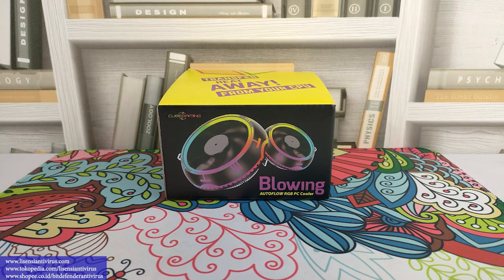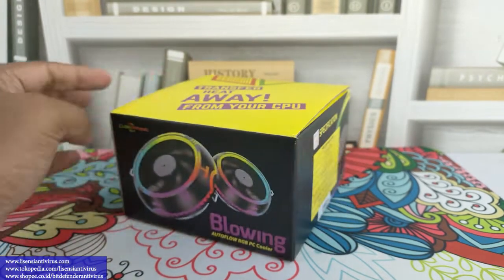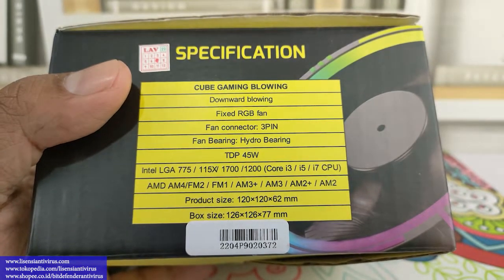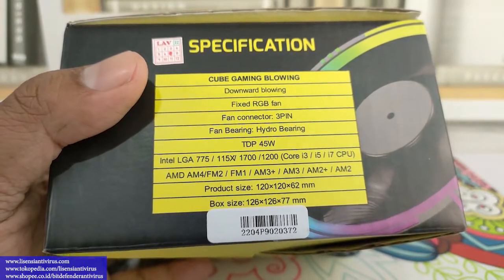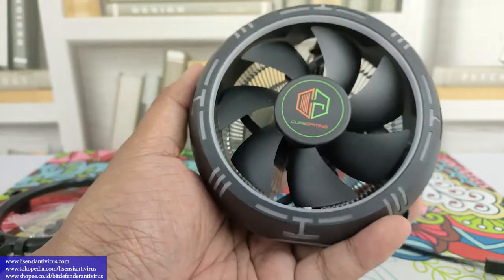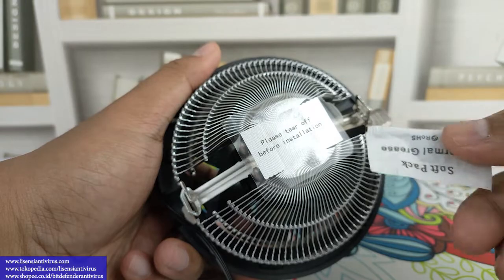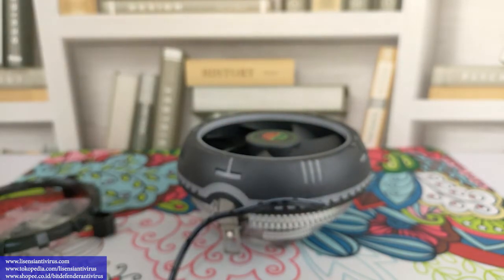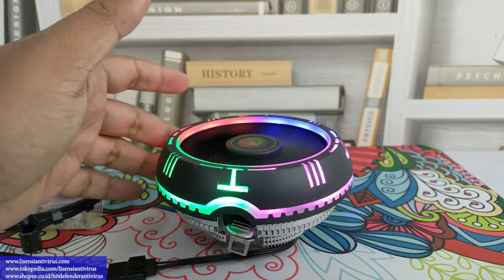HEATSINK CUBE GAMING BLOWING TOKOPEDIA LISENSIANTIVIRUS SUPPORT LGA 1700 DAN ALL INTEL AMD SOCKET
yang cari Antivirus & aksesoris komputer lainnya bisa juga mampir ke
Link Merchant kita di :